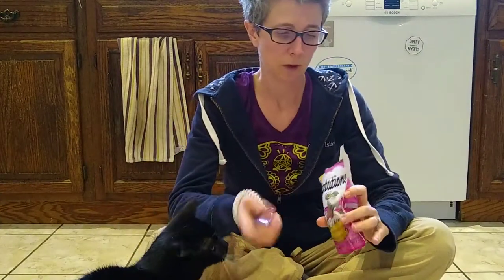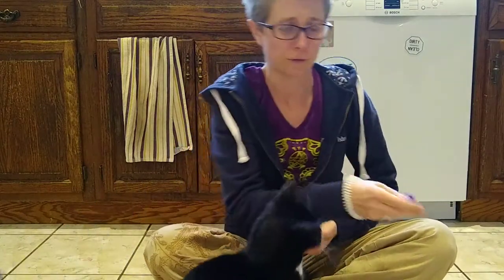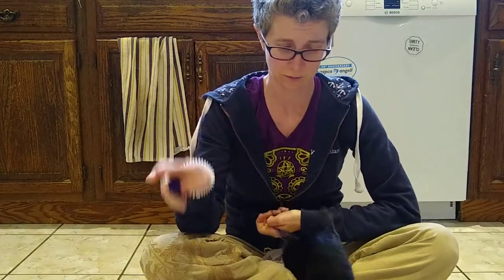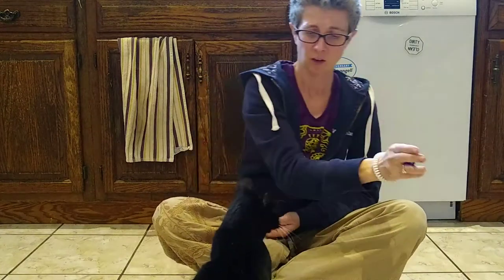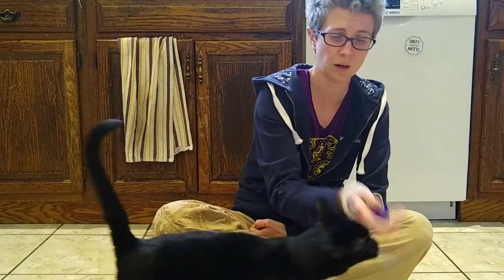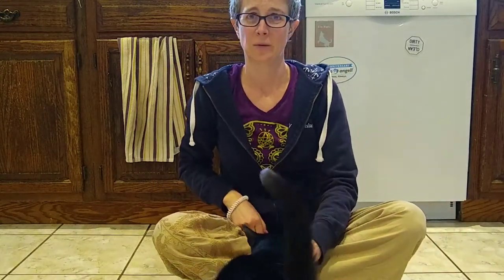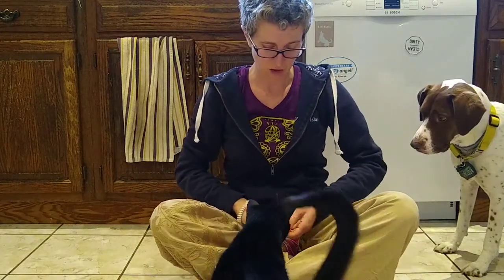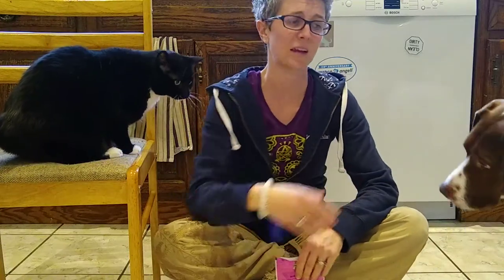Anyone can get a dog to sit, but can you train your cat to sit? (Answer: YES!)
Hey y'all - I'm still nursing an injured foot. This is a video I did for the MSPCA at Nevins Farm at the beginning of the lockdowns, before masks, before we knew how long this would go, back when we thought, "two weeks and we'll be back, baby!"

So, if you want to try your timing skills, your handling skills, see what Positive Reinforcement Training is all about, have you considered trying to train your pet cat?

In this video, I'm working with our 13-year-old cat, Rohan. She moves slower than most of my dog students, and I really have to make sure I have a reward she wants to work for. I am working her on sit and spin, two basic tricks that most cats should be able to do in one or two sessions!

Twitter.com/muttstuff (@Muttstuff on Twitter)